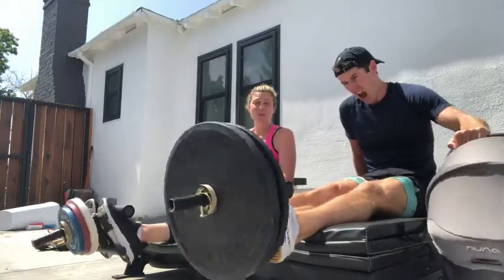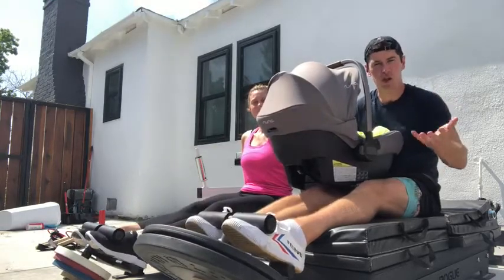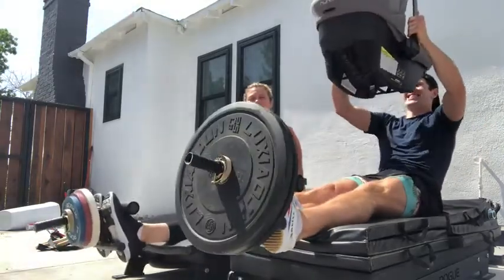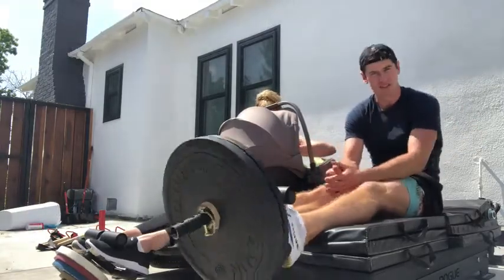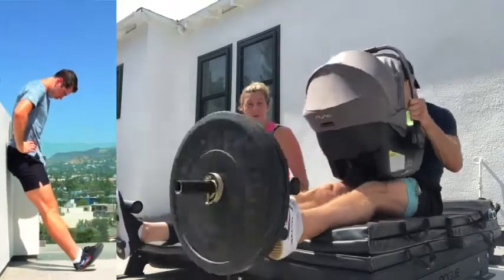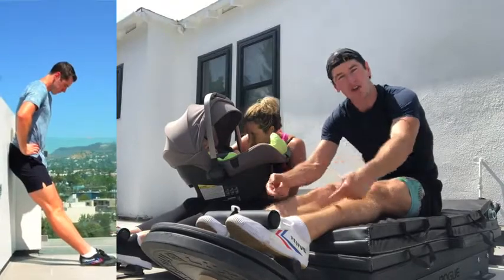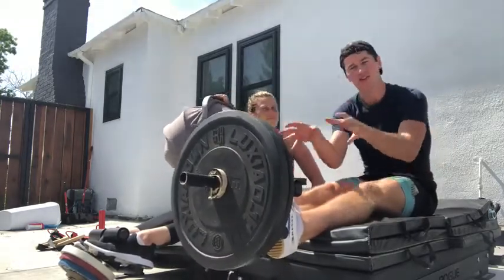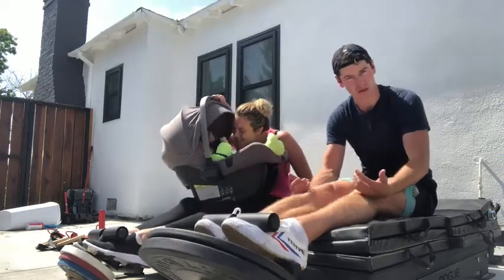your First Line of Defense The Tibialis Raise Thanks to Bob Gajda